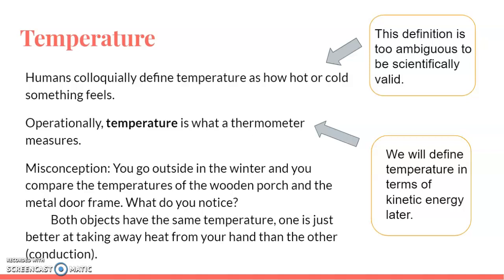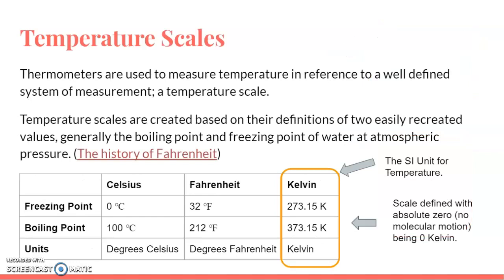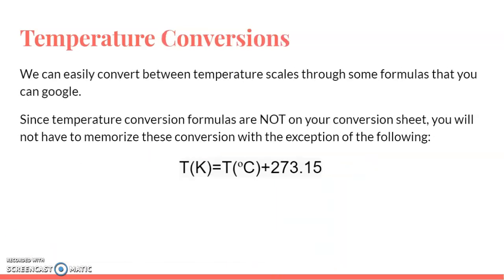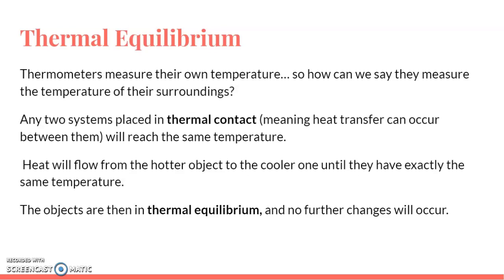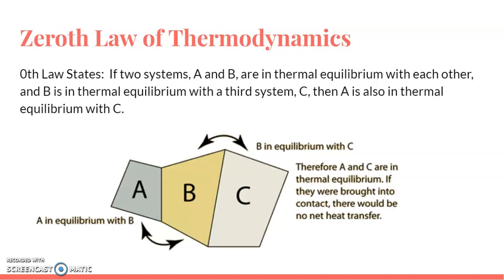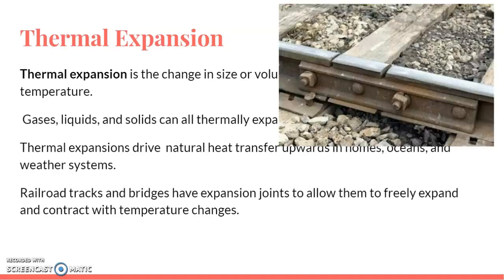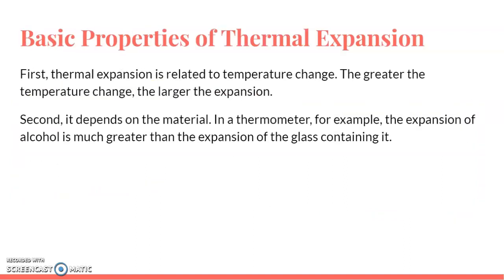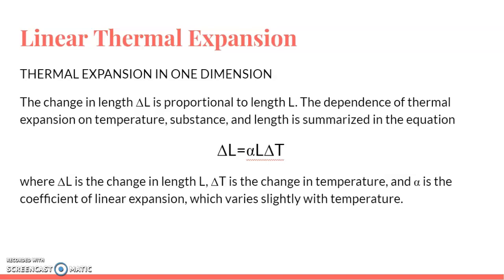Temperature and Thermal Expansion 1/2